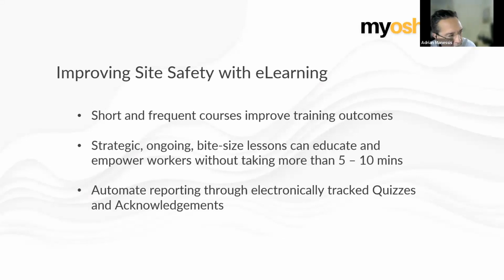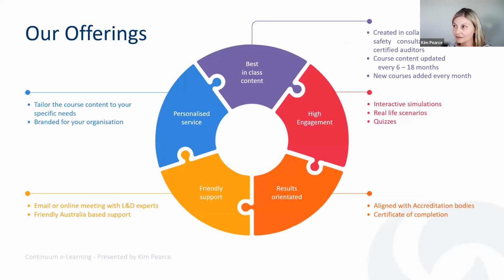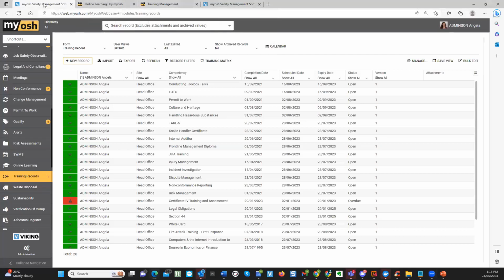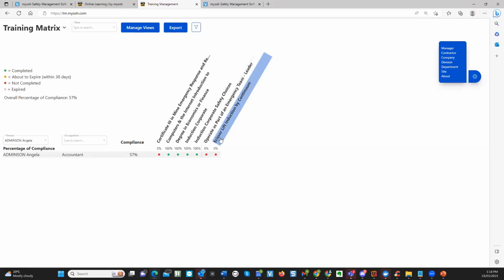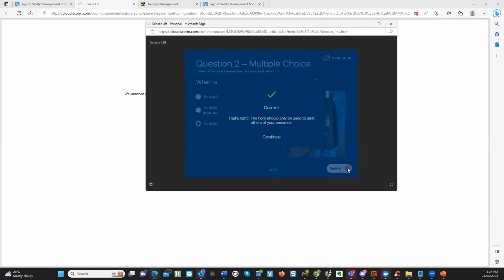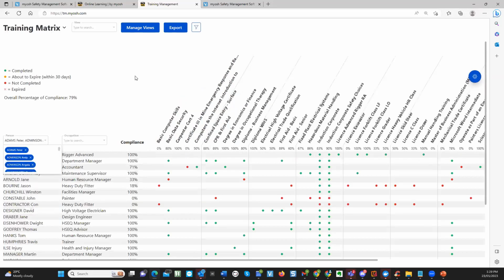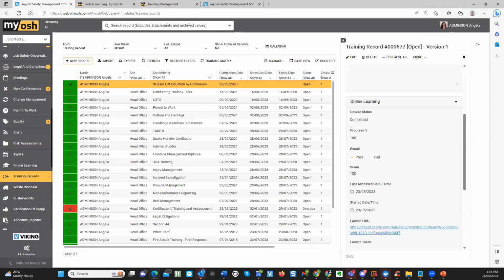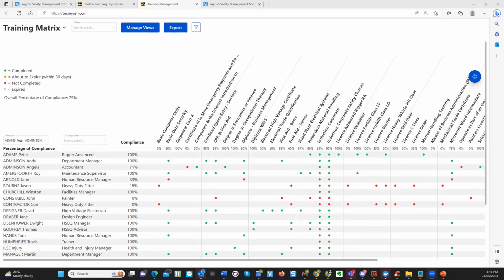Tailored E-Learning for Every Industry | Webinar | myosh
What’s covered?
e-learning is a powerful tool that can be used to improve workplace safety by providing employees with accessible and interactive training that can be tailored to their specific job duties and hazards.

myoshLearn + Continuum offers a complete end-to-end eLearning solution including:

A secure LMS platform.
Ready-to-use WHS courses or custom course creation.
Advanced compliance and competency reporting with the new Training Matrix.
Automated Verification Of Competency.
Join this webinar to learn how to:

improve safety outcomes by continuously engaging and educating employees.
access courses tailored for your specific industry and requirements.
automate reporting through electronically tracked quizzes and acknowledgements.